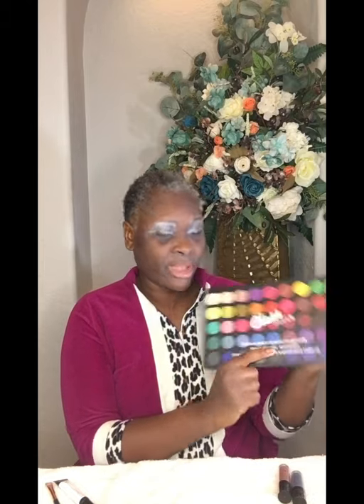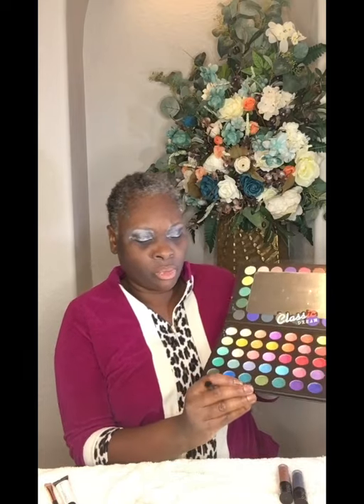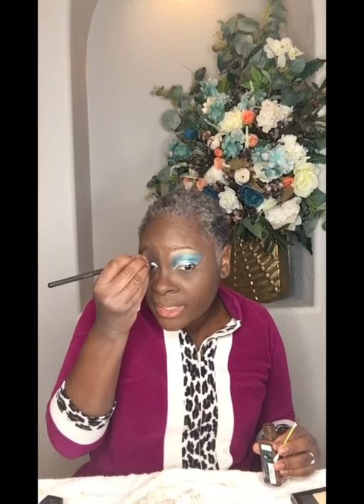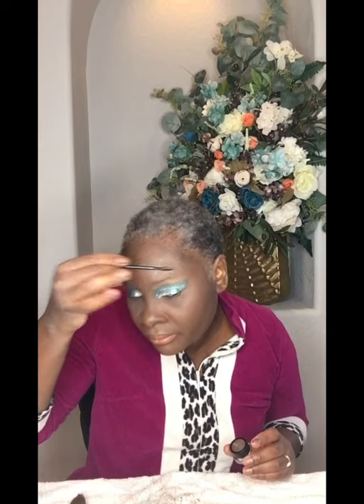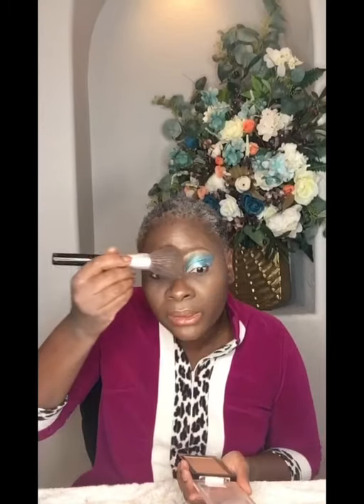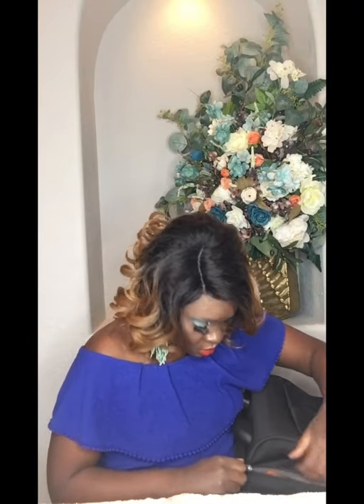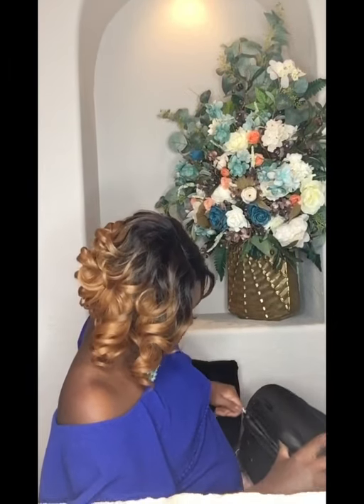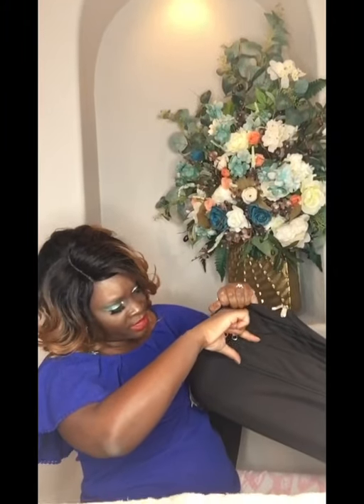GRWM- How to create a dramatic teal eye with Alisani the Flight Attendant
Primer

1. Face Primer- Revlon Photoready Perfecting Primer #001

2. Eye Primer- Wet n Wild photofocus Eyeshadow Primer

3. Eyeshadow Base- NYX white pearl

Eyeshadow

1. Eyeshadow- Revolution, Makeup Revolution London Euphoria pallet.

2. Eyeshadow- Little Black Beauty Book warm edition

3. Liquid Eyeshadow- UCANBE in Subtle green and Vast Ocean

Foundation

1. Foundation- Cover Girl Trublend minerals loose powder in Deep.

2. Concealer- Maybelline Fit me foundation #235

3. Contour- Maybelline Fit me foundation #380

4. Highlighter- Maybelline Strobing stick #100

5. Bronzer- wet n wild coloricon Bronzer in Palm Beach Ready